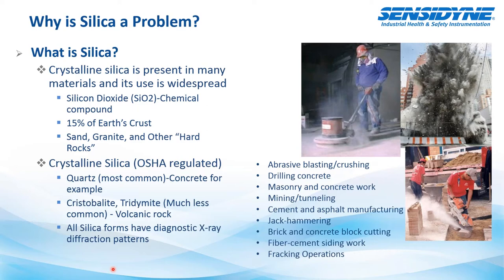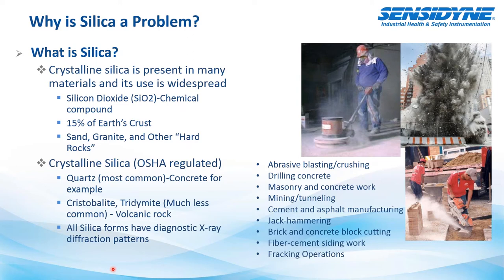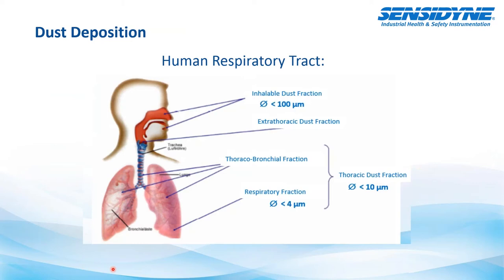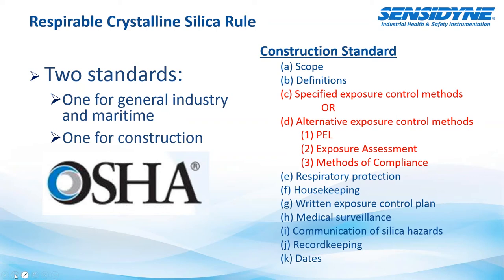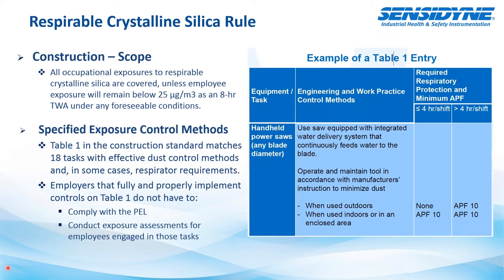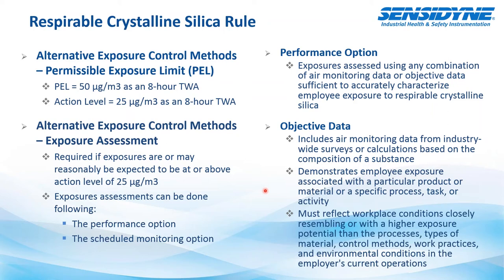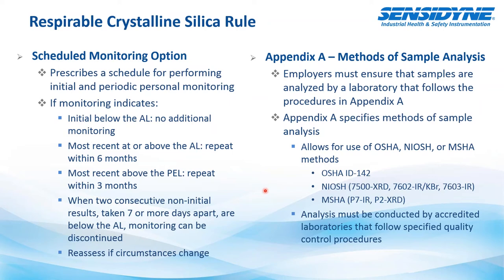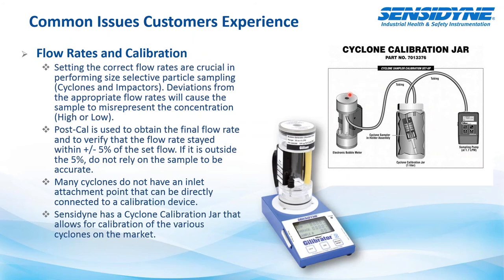Raeco Rents Webinar: Personal Silica Exposure Monitoring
Sensidyne's Aaron Apostolico teaches our customers about the latest news in OSHA's crystalline silica exposure monitoring rule and how to stay in compliance.

In this 1 hour and 10-minute webinar, he covers these topics and more:

• Why silica is a problem
• OSHA's crystalline silica rule
• Sampling strategies
• Pumps, media, and accessories required to address common problems and concerns